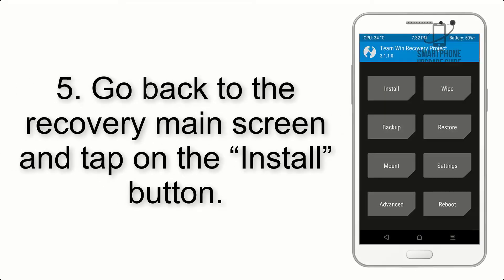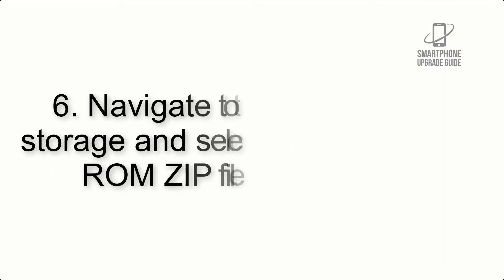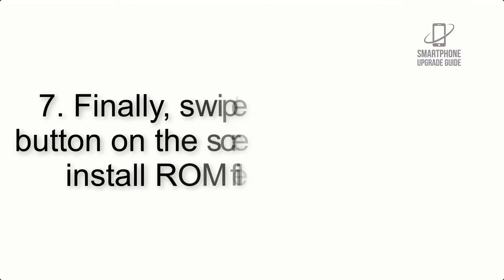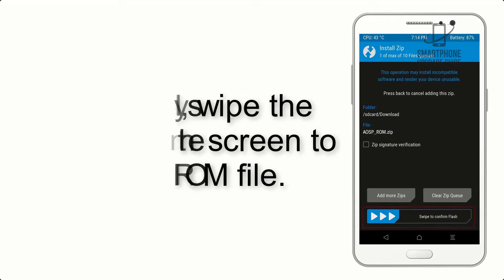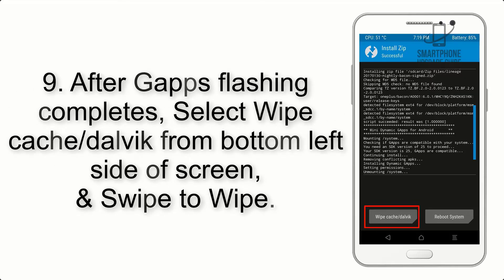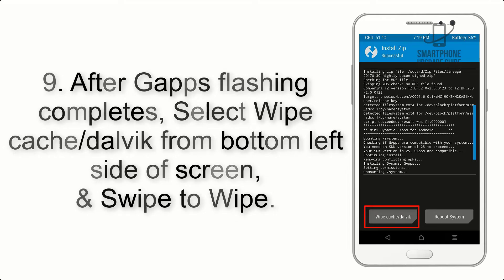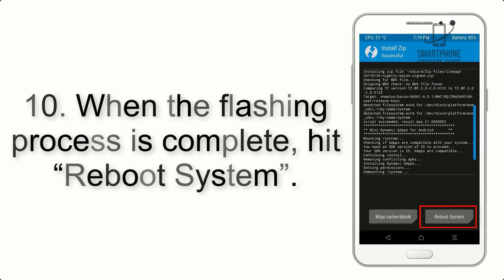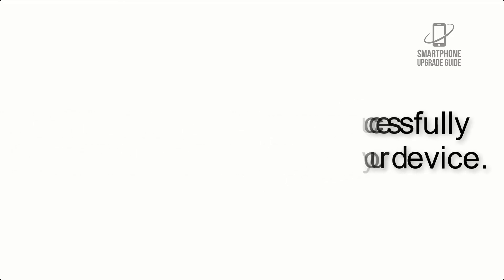Install Android 11 on Galaxy A51 (LineageOS 17.1) - How to Guide!